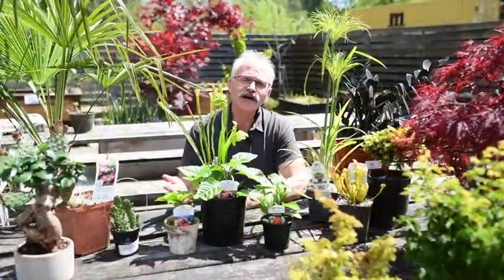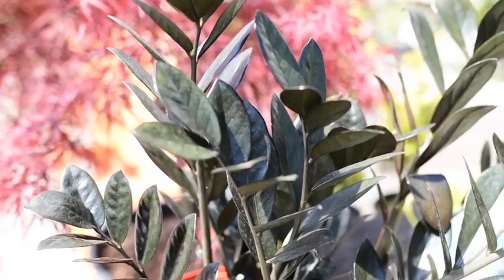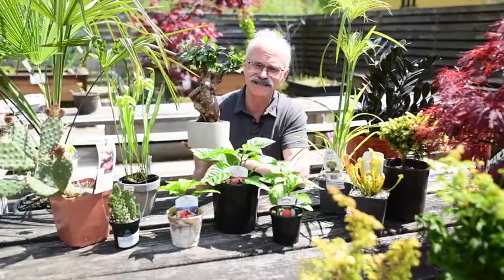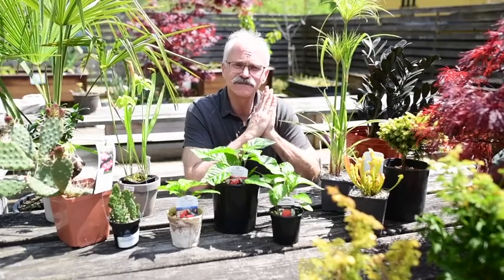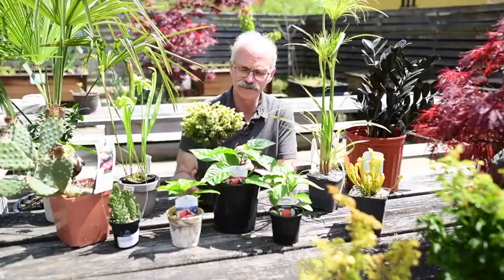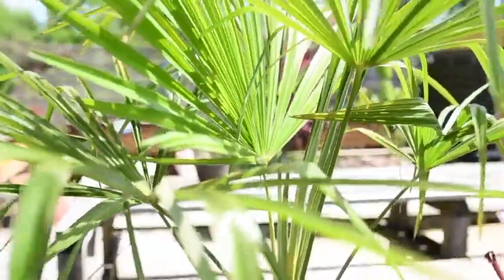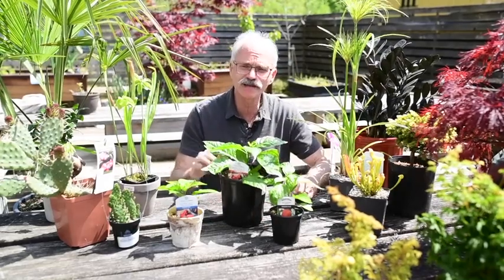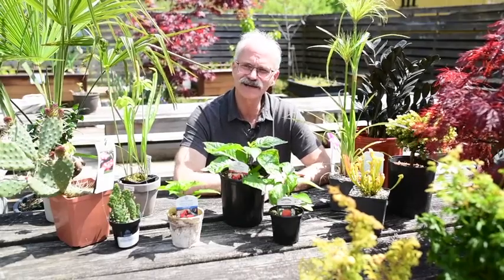Father's Day Faves | GARDENWORKS Canada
Scott showcases some great gift ideas for the Plant Loving Dad this Father's Day!